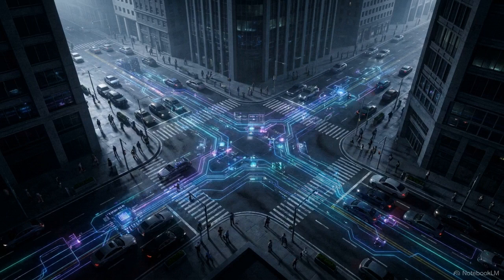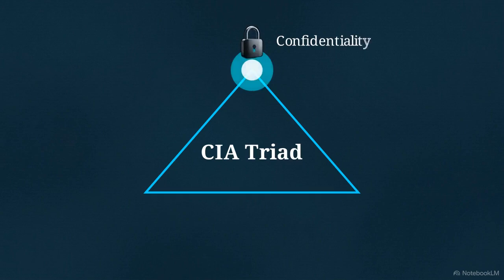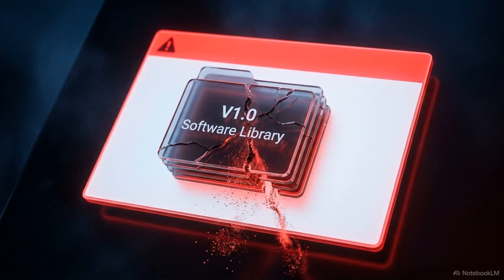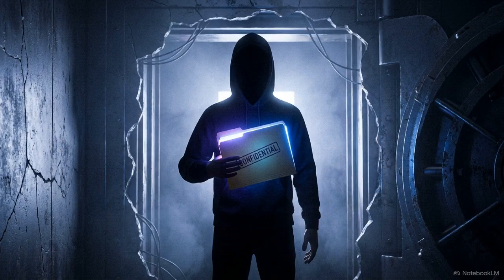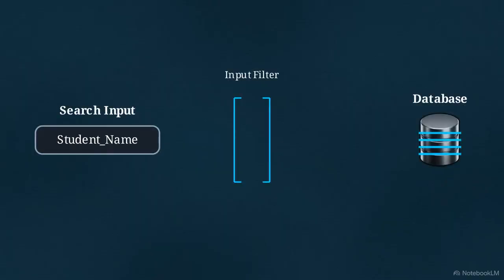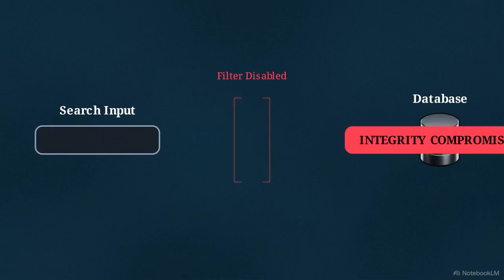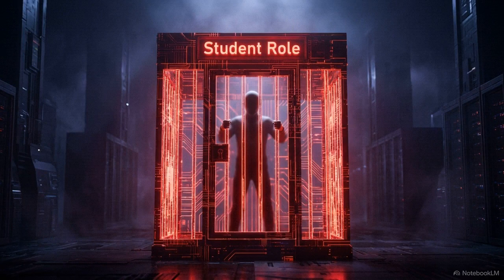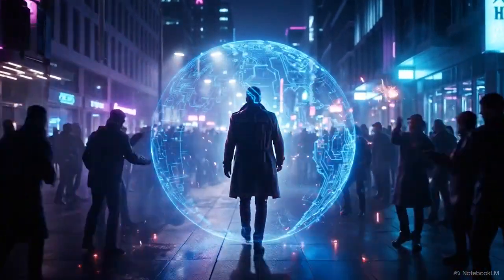Protecting Applications: Secure by Design & Input Sanitization | AP Cybersecurity 5.5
Learn how to protect applications in AP Cybersecurity 5.5. This lesson explains secure by design, security by default, user-input validation and sanitization, control characters, and defenses against SQL injection, cross-site scripting, and directory traversal attacks.

Topics covered:

• Secure by design
• Security by default
• Security throughout product development
• Customer security outcomes
• Transparency and accountability
• Security-focused leadership
• User-input validation and sanitization
• Control characters in application input
• Rejecting or removing malicious input
• SQL injection prevention
• Cross-site scripting prevention
• Directory traversal prevention

Learning objectives:

1. Identify secure-by-design and security-by-default principles.
2. Explain why security belongs throughout product development.
3. Explain how input sanitization protects applications.
4. Recognize how unsafe input can manipulate application behavior.

Secure by design:

Secure by design means incorporating security into product planning, architecture, design, implementation, testing, deployment, and maintenance. Security becomes a fundamental requirement instead of a feature added only after a vulnerability is discovered.

The approach includes three major principles:

• Companies should take ownership of customer security outcomes.
• Companies should practice transparency and accountability by communicating relevant security information and updates quickly.
• Companies should create leadership and organizational structures that support a security-first posture.

Security by default:

Security by default means software and devices should be secure when first installed or activated. Important protections should already be enabled, and customers should not have to configure every essential control manually.

Examples include secure initial settings, restricted permissions, disabled unnecessary features, and protected administrative functions.

User-input sanitization:

Applications receive input through login forms, search fields, comments, file paths, URLs, and other interfaces. Input may contain control characters such as single quotation marks, double quotation marks, and semicolons. When handled insecurely, these characters may change how a command, query, or file path is interpreted.

A secure application verifies that input matches the expected type, format, length, and allowed values. It can remove potentially malicious characters or reject the entry and require different input.

Sanitizing and validating input can help protect against:

• SQL injection, which attempts to manipulate database queries
• Cross-site scripting, which attempts to inject code that runs in a user’s browser
• Directory traversal, which attempts to access files outside an approved directory

Example scenario:

An online application accepts user information without checking its format or characters. Malicious input may be interpreted as part of a database command or file path. Validation and sanitization help ensure only expected input is processed.

Key takeaway:

Application security is strongest when organizations build secure products from the beginning, enable protections by default, maintain accountability for security outcomes, and treat user input as untrusted until verified.

This video supports AP Cybersecurity students, teachers, and beginners preparing for assessments and exam-style questions.

Educational purpose:
This content is for defensive cybersecurity education. Test applications only when you own them or have explicit authorization.